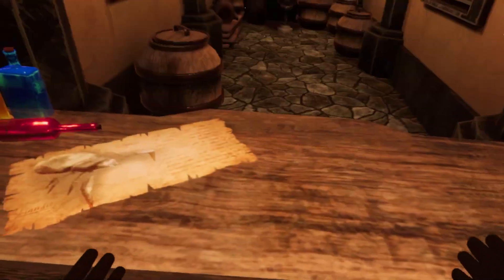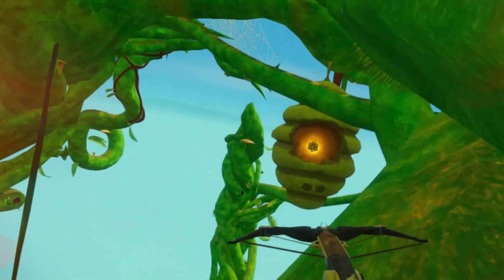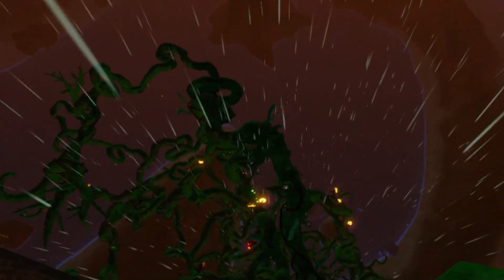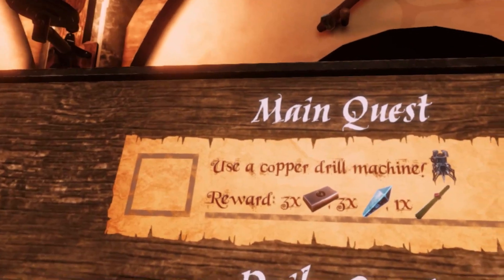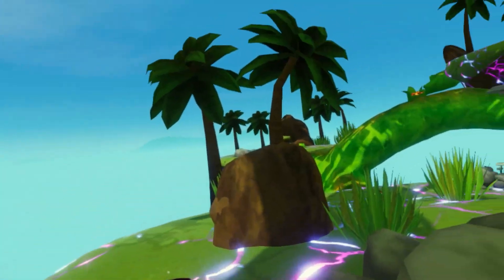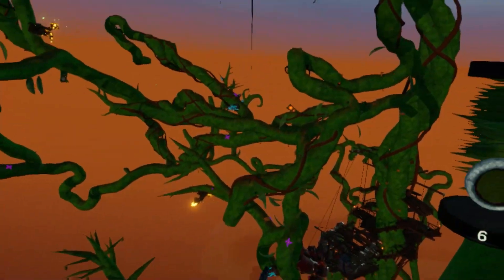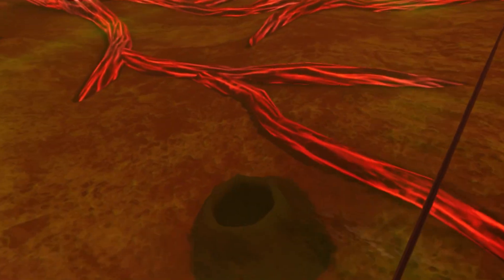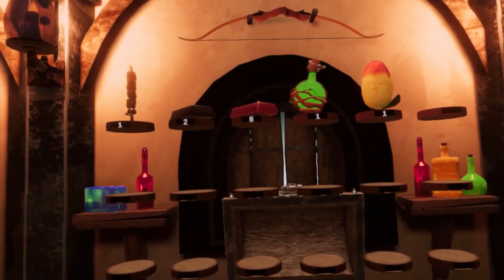I Killed Their God and Stole Their Beans - Bean Stalker gameplay - Hey It's Greg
Welcome back to Bean Stalker VR! I learn the hard way that virtual beanstalks are dangerous. Until I get my hands on one at least.